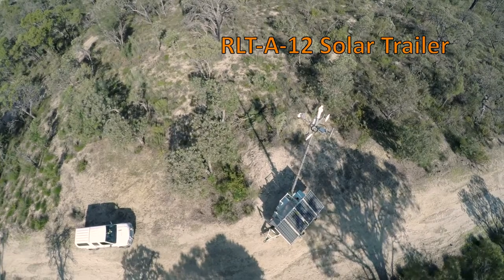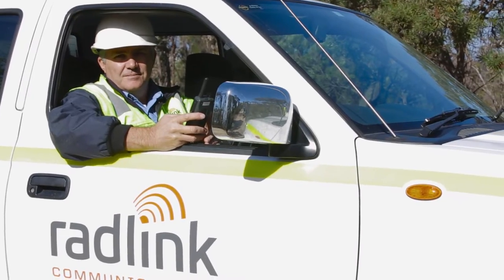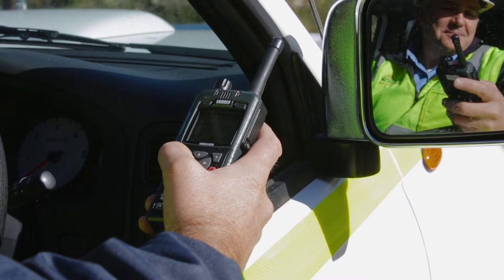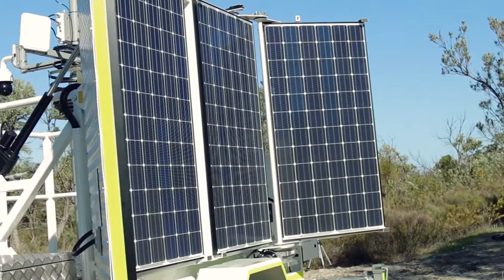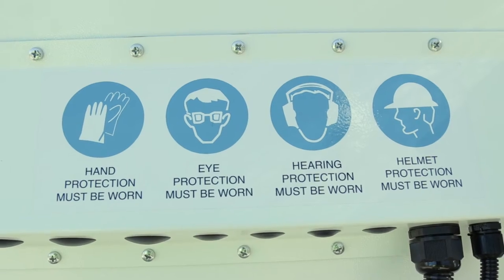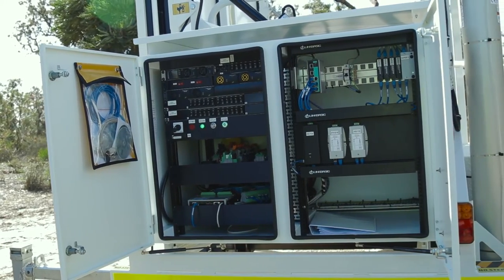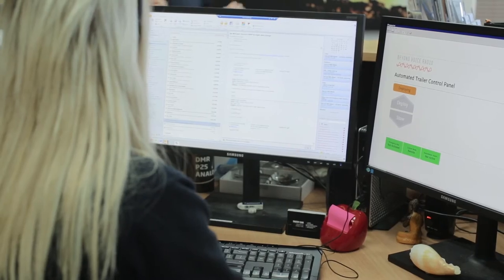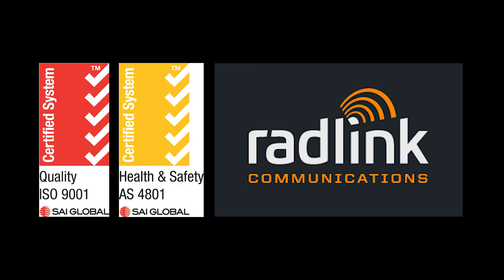Radlink Communications - Automated Solar Trailer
See the Radlink Communications Automated Solar Trailer in action in this short video.